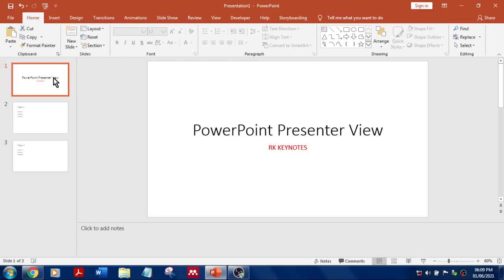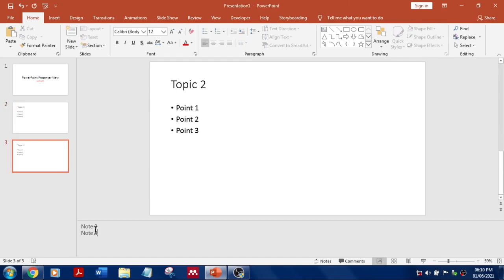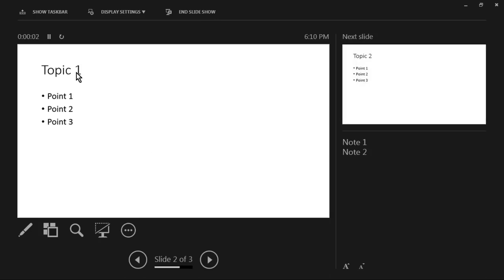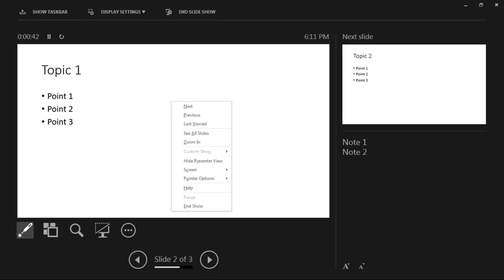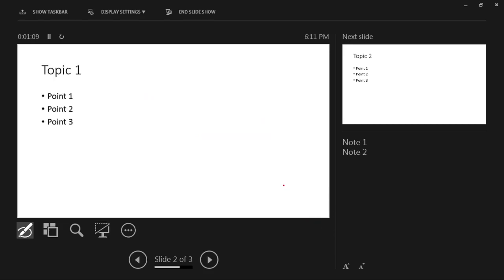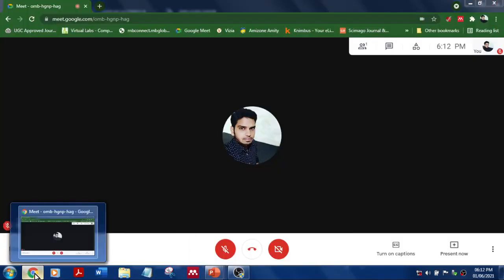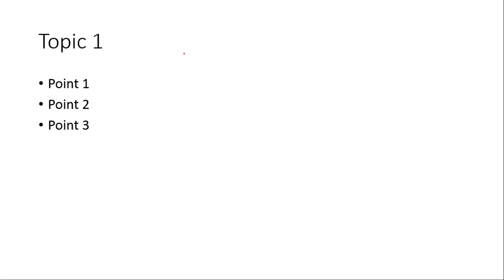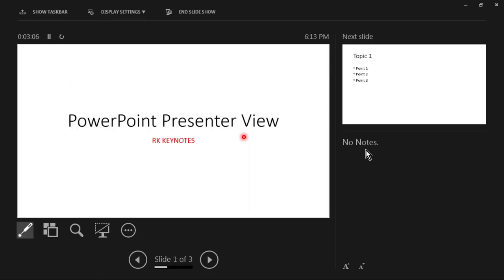(TRICKS - PPT & Meet) How to use PowerPoint Presenter View During Online Class?| MS PPT| Google Meet